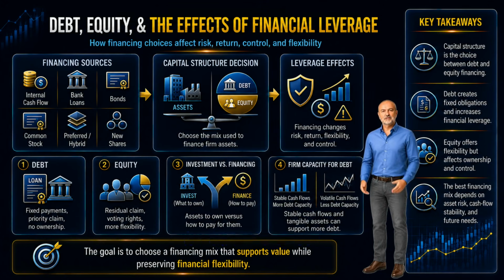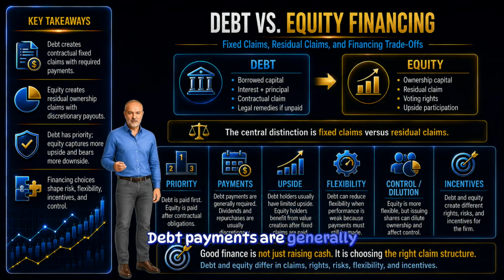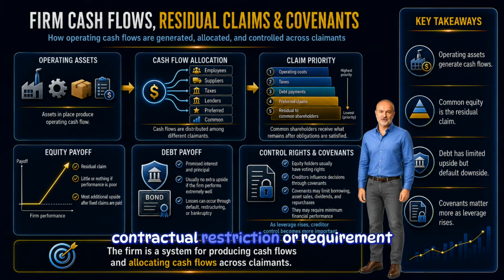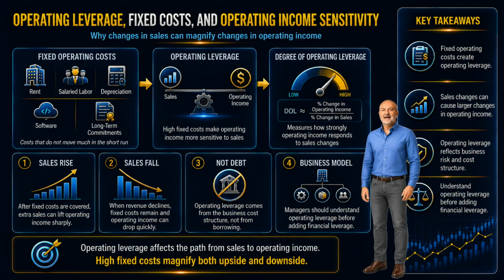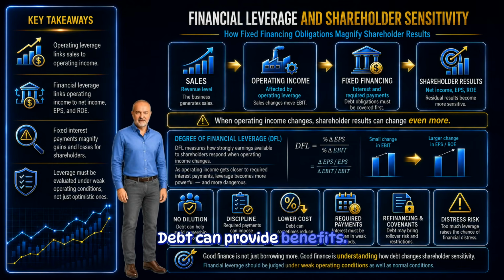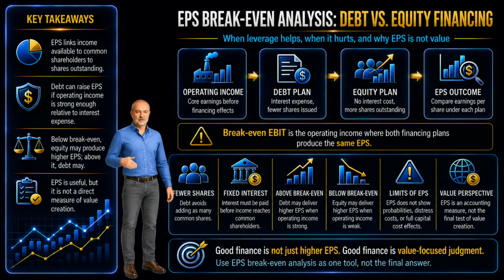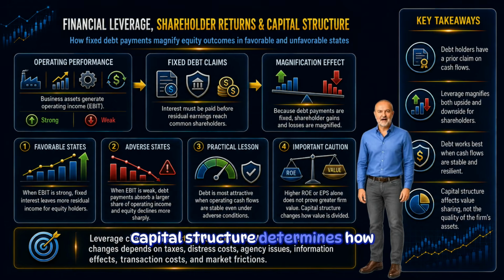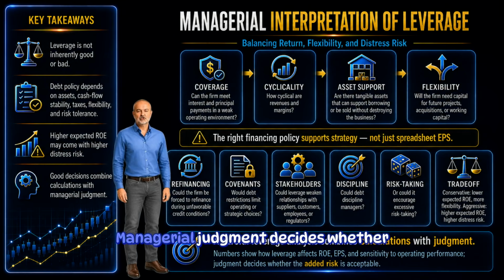Debt, Equity, and the Effects of Financial Leverage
In this Financial Management lecture, we explain how companies use debt, equity, internally generated cash flow, bonds, shares, and hybrid securities to finance their operations. You will learn how capital structure decisions affect cash flow allocation, required payments, financial flexibility, financial distress risk, managerial incentives, control rights, and shareholder returns.

📚 In this video, you will learn:
✅ What the capital structure decision means
✅ The difference between debt financing and equity financing
✅ Why debt creates fixed claims while equity creates residual claims
✅ How cash flows are divided among employees, suppliers, governments, lenders, preferred shareholders, and common shareholders
✅ The difference between business risk and financial risk
✅ How operating leverage differs from financial leverage
✅ How financial leverage affects return on equity, earnings per share, and shareholder risk
✅ Why EPS break-even analysis is useful but incomplete
✅ How leverage magnifies both gains and losses
✅ Why the right financing policy depends on strategy, risk tolerance, cash-flow stability, and managerial judgment